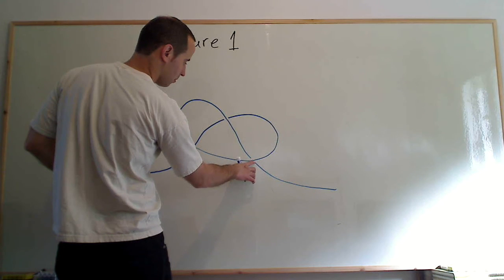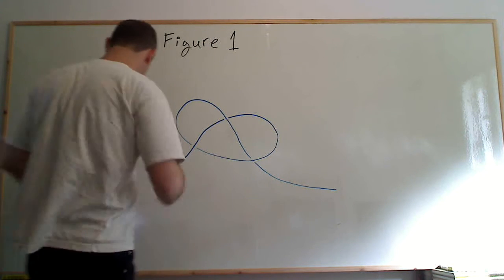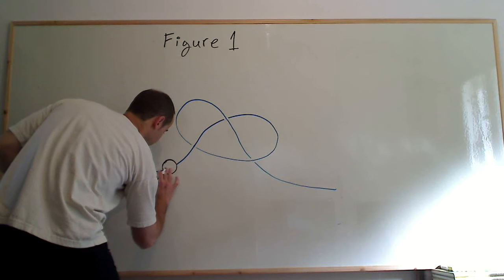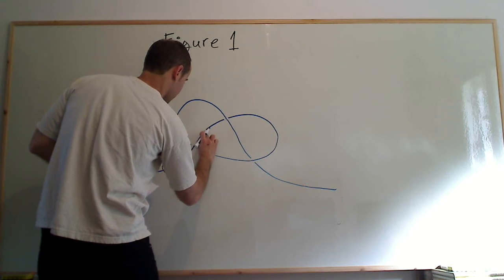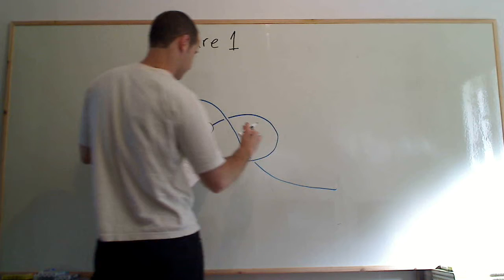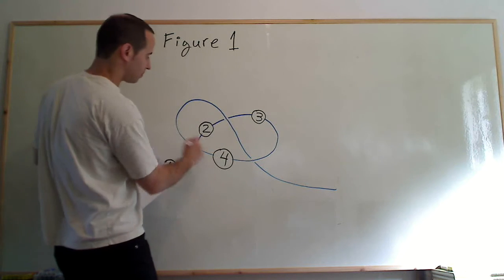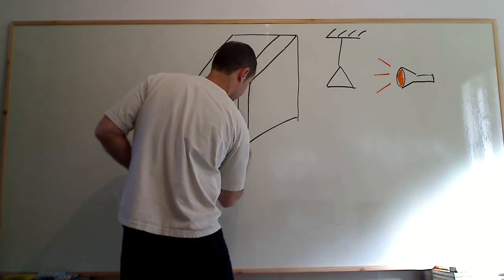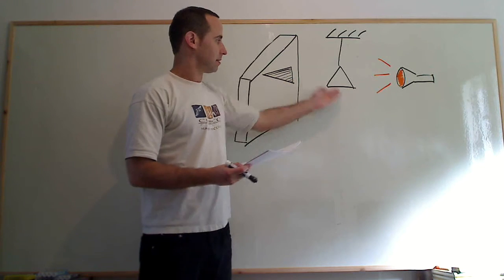experiments in topology chap1 part1 3